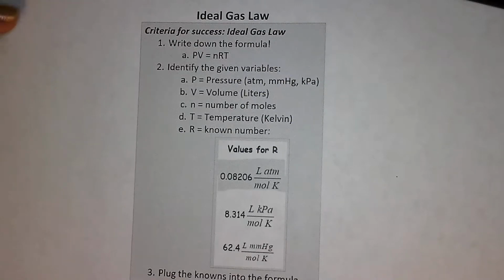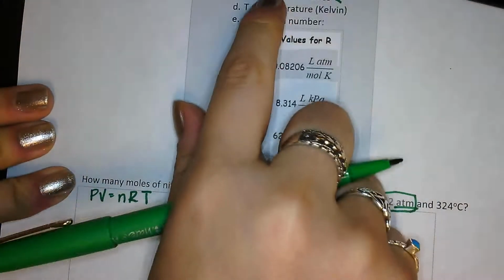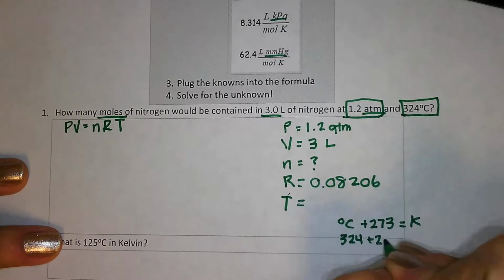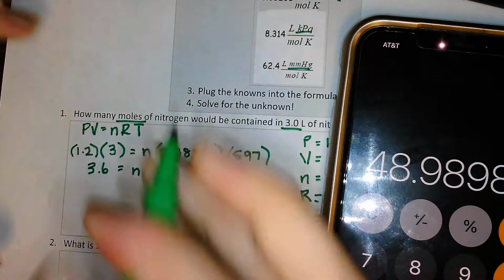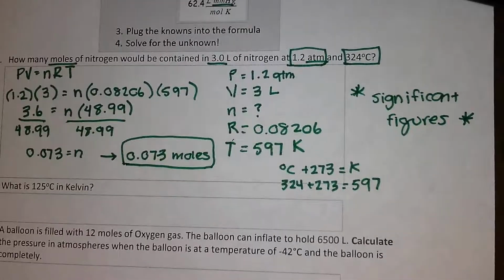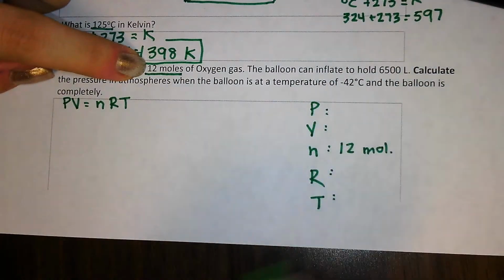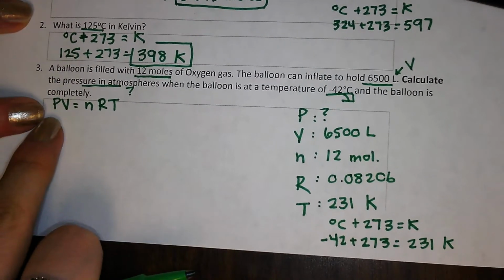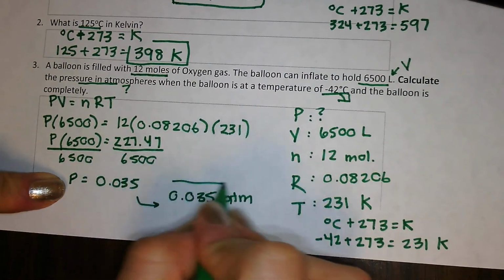Ideal Gas Law Review